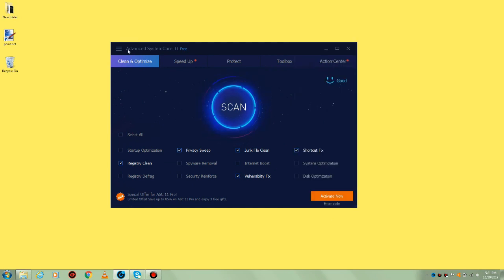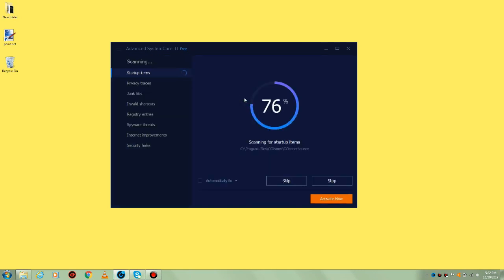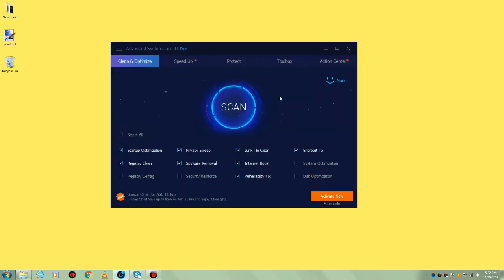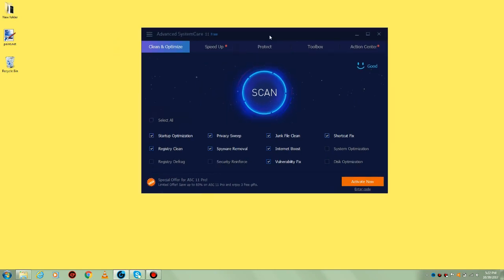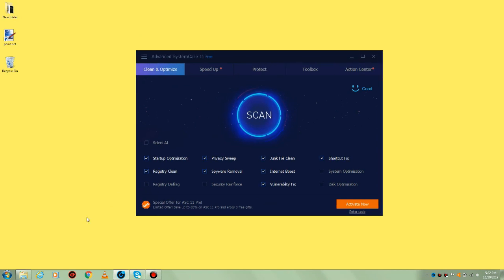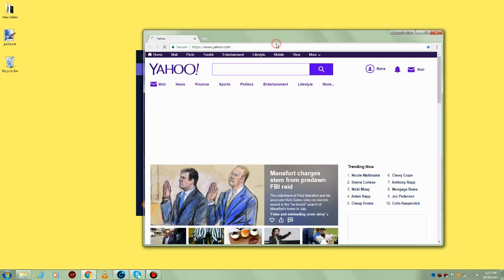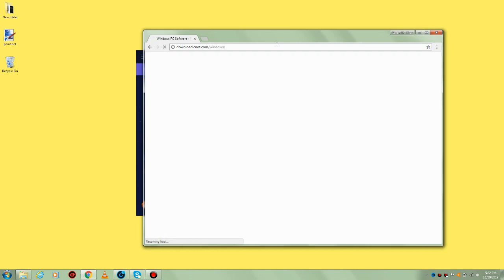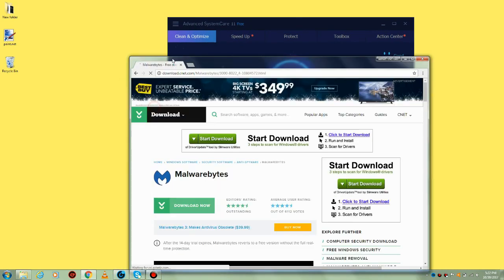WAYS TO FIX- PC suddenly gone Slow and Lags A Lot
Ways to boost your computer when it lags alot